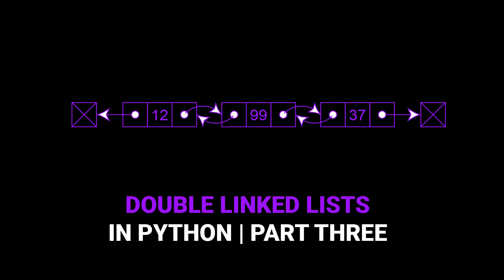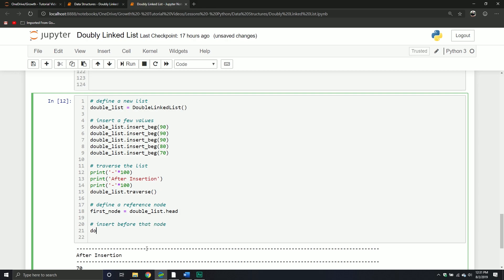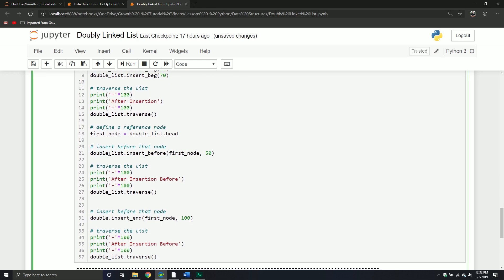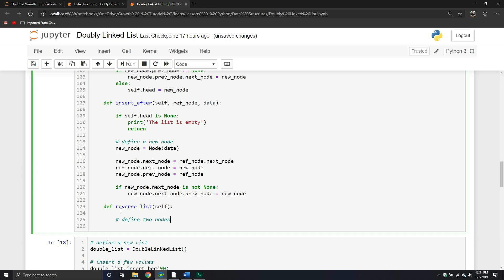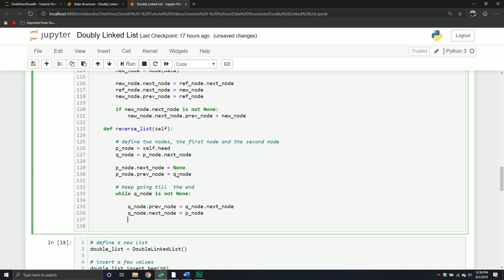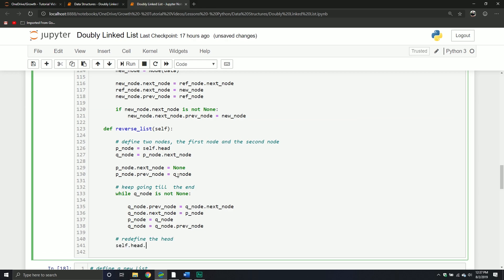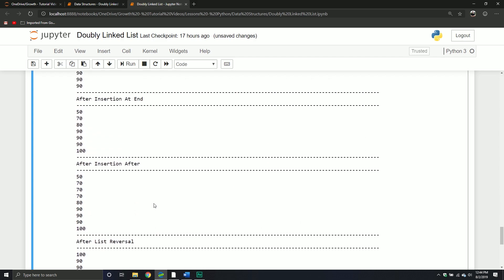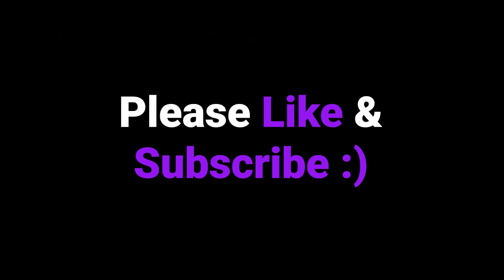Doubly Linked List in Python | Part Three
This is part three in our series on Doubly Linked Lists and covers the topic of deletion.